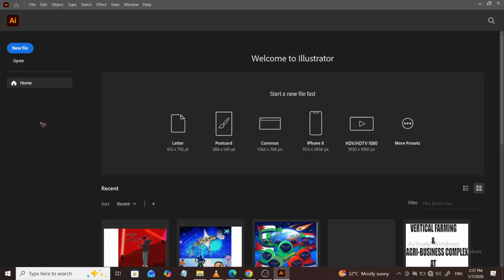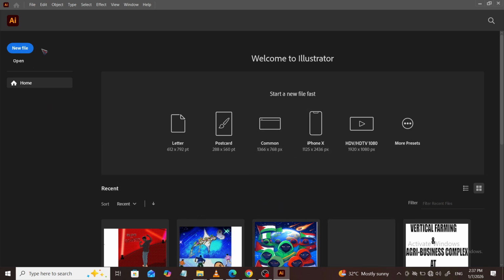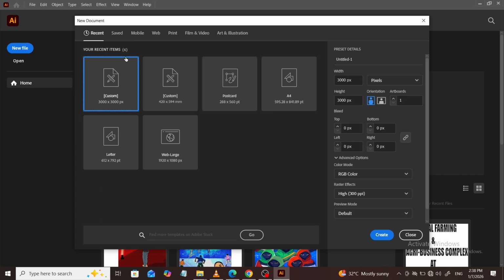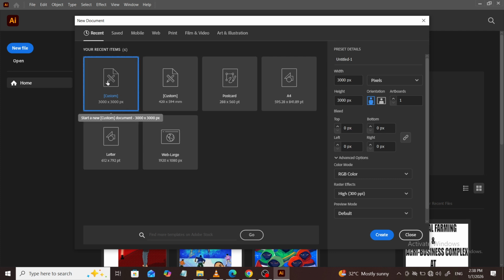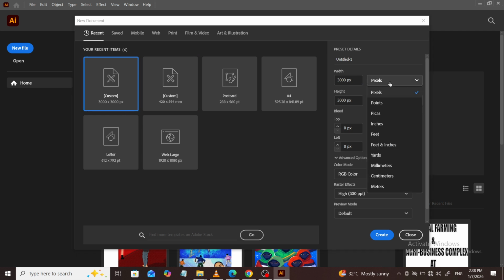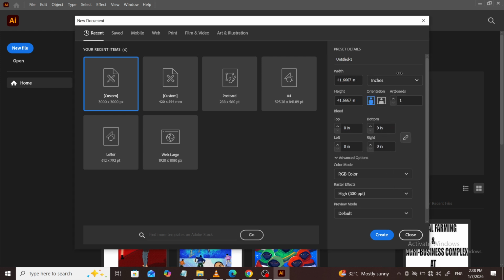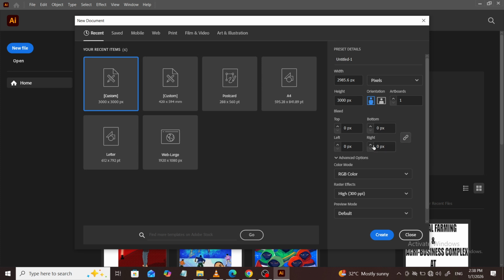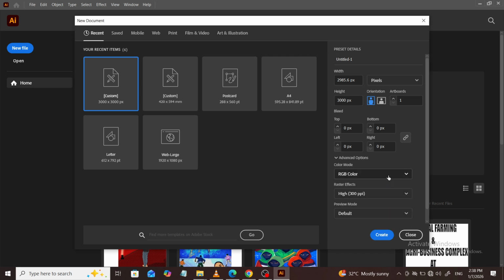How to Create New File in Adobe Illustrator 2026 (Set Up Document Size, Units Correctly)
how to create a new file in Adobe Illustrator with the correct document settings. You’ll learn how to choose presets, set custom width and height, select units, and configure color mode for print or web projects.

The video also covers common mistakes like choosing the wrong color mode, incorrect artboard size, and misunderstanding preset templates.